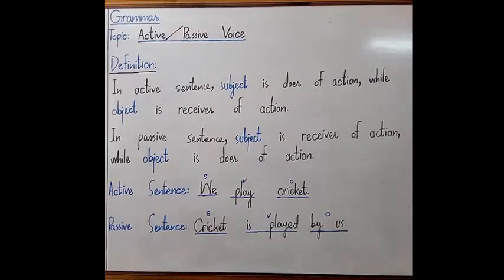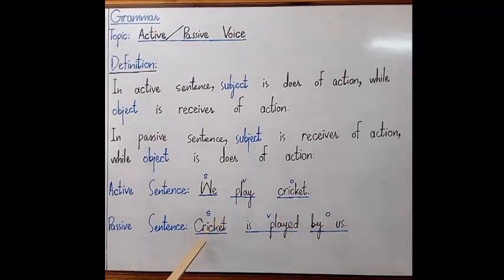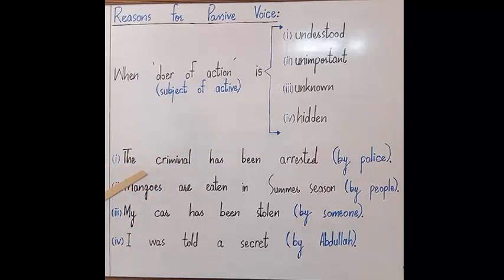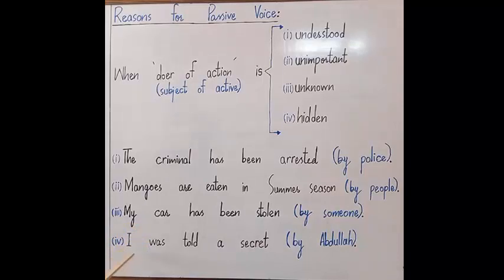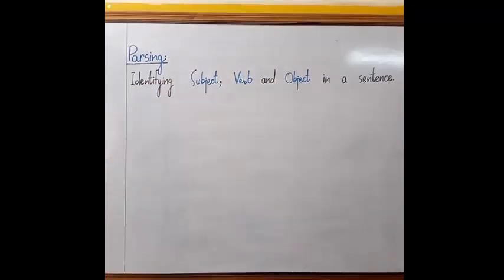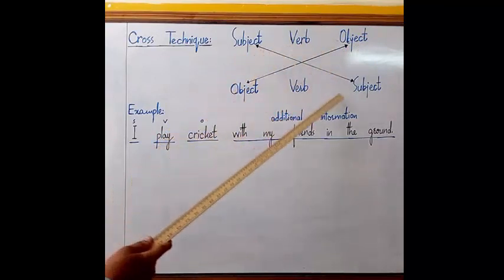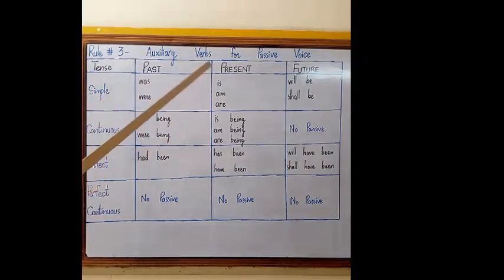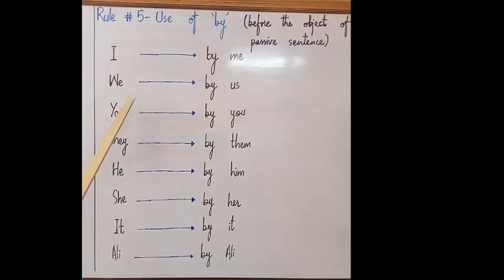IX ENGLISH Lecture # 4 Voices